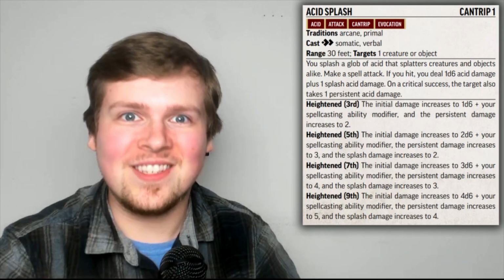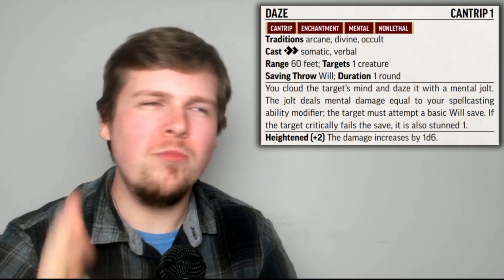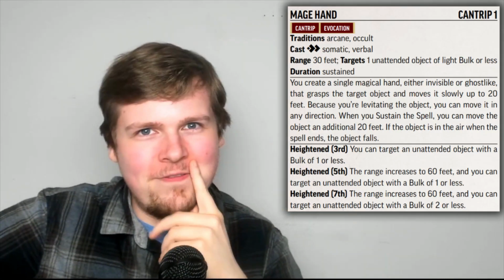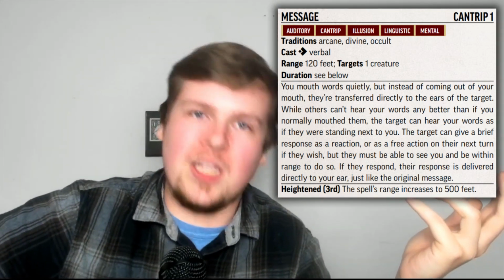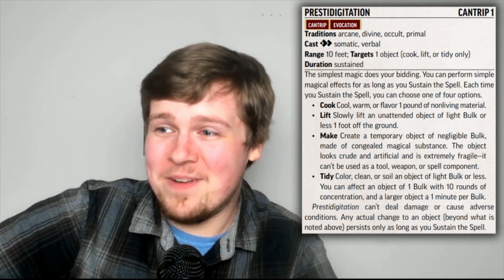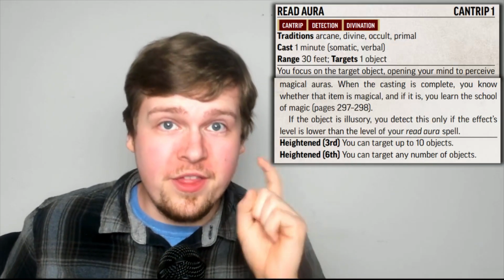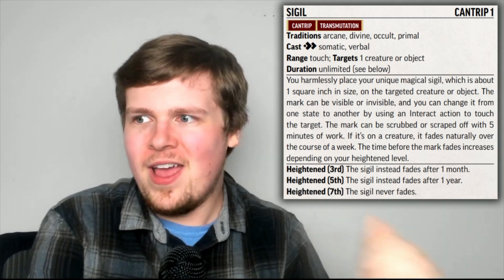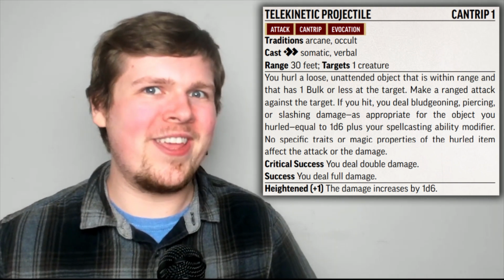PATHFINDER SPELLBOOK (2e): Arcane Cantrips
Welcome to the Pathfinder Spellbook where we open up a school of magic and discuss all spells available at each level. Today we cover all of the cantrips available to arcane spellcasters! Check the timestamps below for a specific spell!

Timestamps

Acid Splash: 1:19
Chill Touch: 2:46
Dancing Lights: 4:20
Daze: 5:50
Detect Magic: 6:44
Electric Arc: 7:57
Ghost Sound: 8:41
Light: 10:10
Mage Hand: 11:12
Message: 13:01
Prestidigitation: 14:36
Produce Flame: 20:34
Ray of Frost: 22:45
Read Aura: 24:14
Shield: 26:02
Sigil: 28:05
Tanglefoot: 29:33
Telekinetic Projectile: 32:15